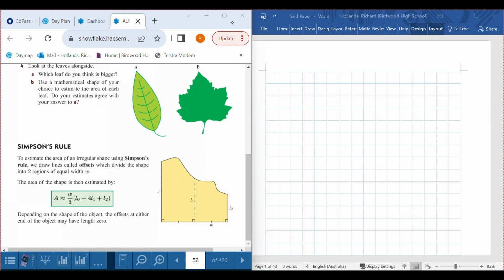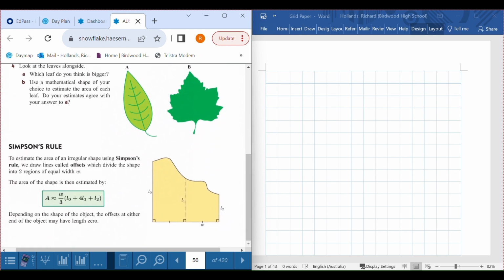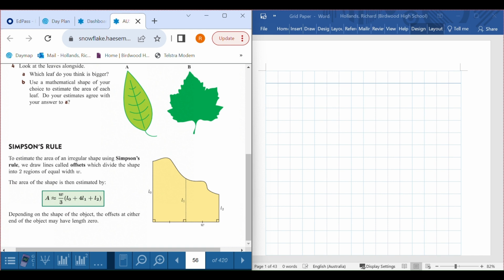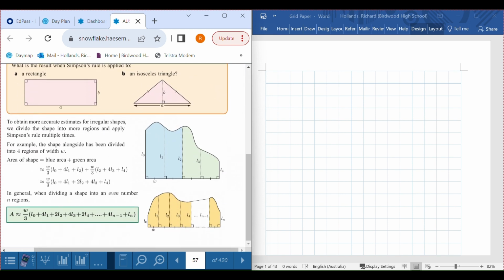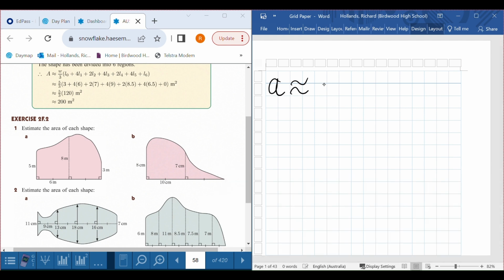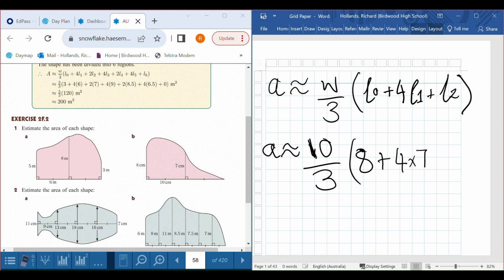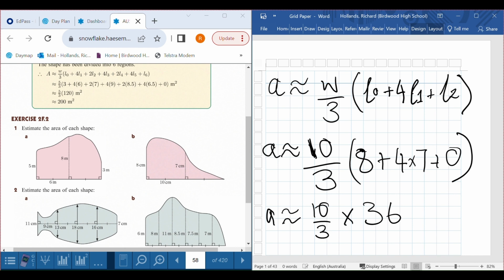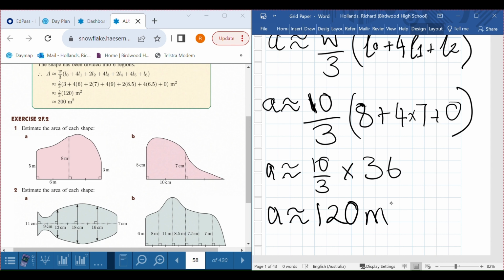Chapter 2F 2 Simpsons Rule